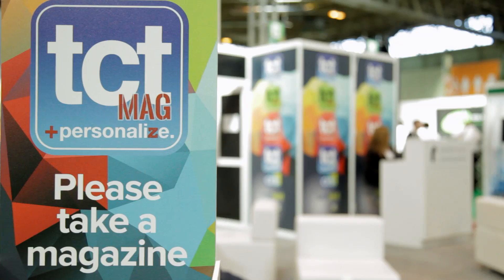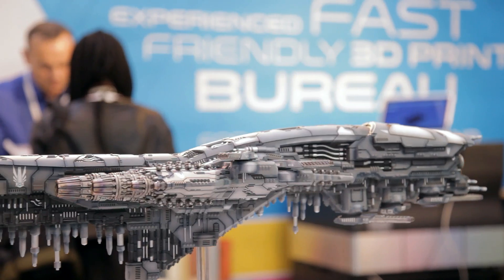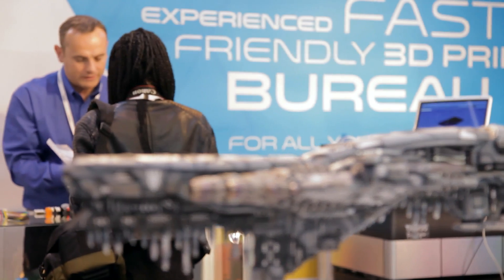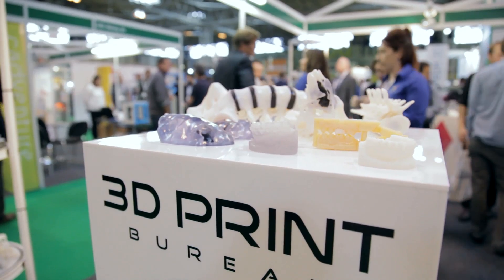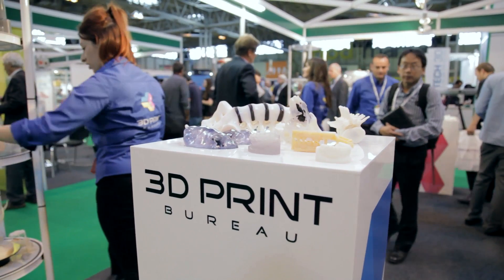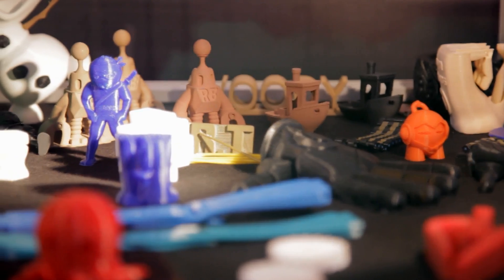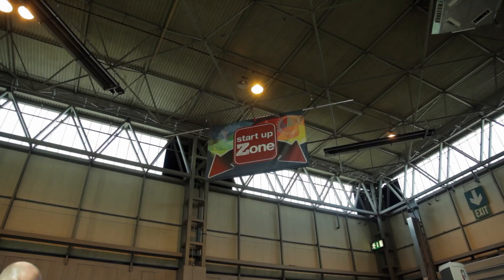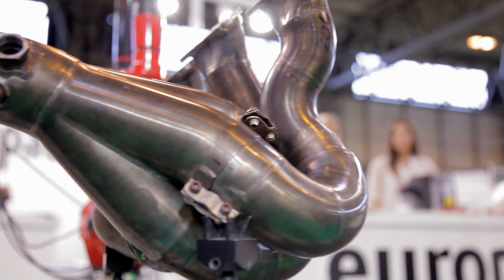3D Print Bureau say Carbon 3D will make the 3D printing industry raise their game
Gary Miller of 3D Print Bureau talked to us at TCT Show on how the imminent arrival of Carbon 3D and their CLIP technology will make the 3D printing industry as a whole raise its game.